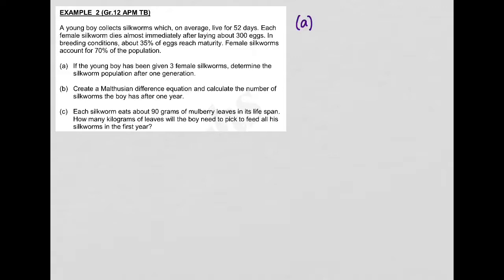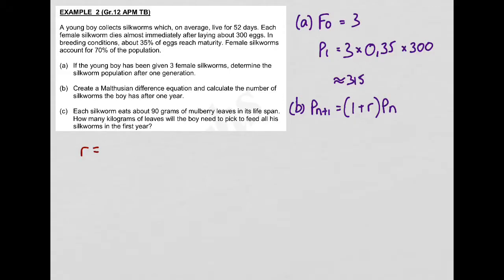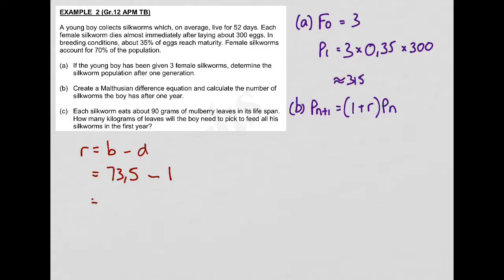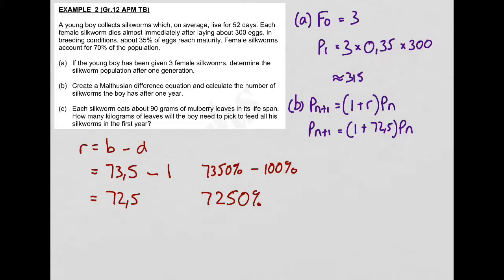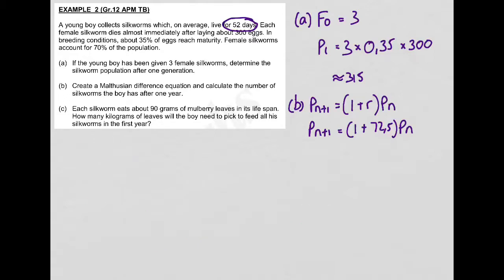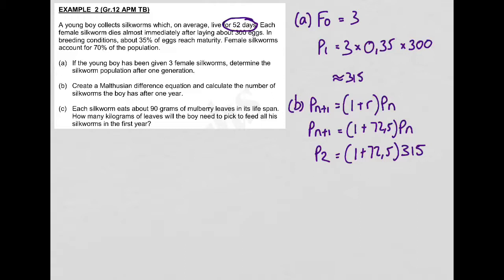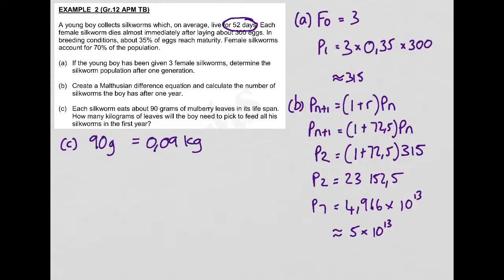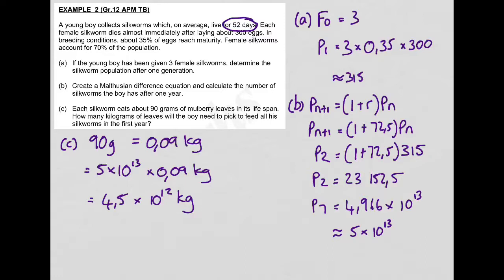trim A0252CA0 77FE 429D 93DD 465EAC80D1D5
Discrete Malthusian Population Model